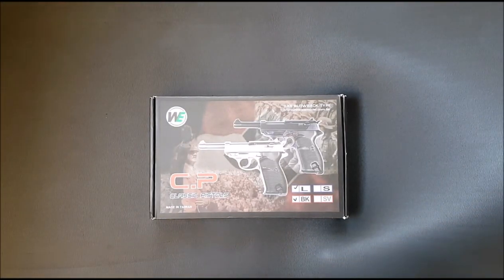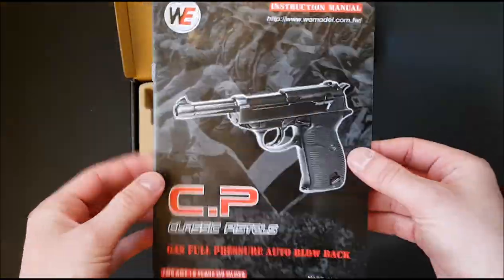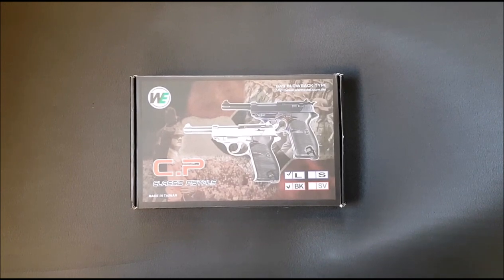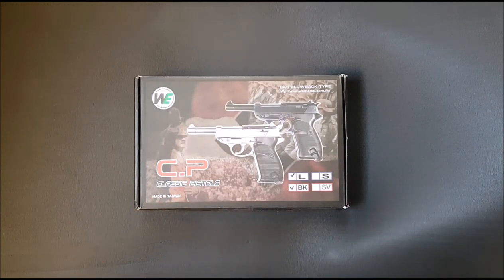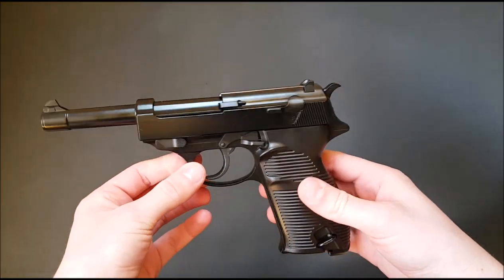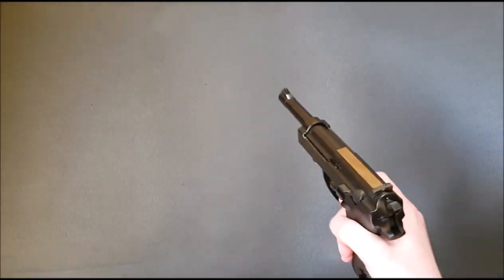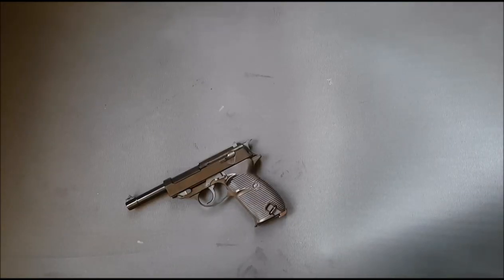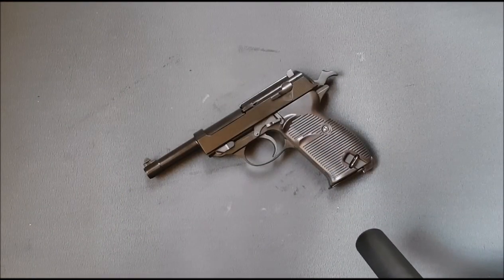WE CP 'Classic Pistol' Walther P38 Review [Airsoft]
Another great value pistol from WE. I'm very impressed about WE's replication of the real gun's features, certainly more attention to detail than you get with most other GBB makers.